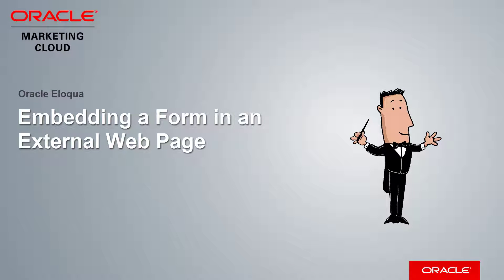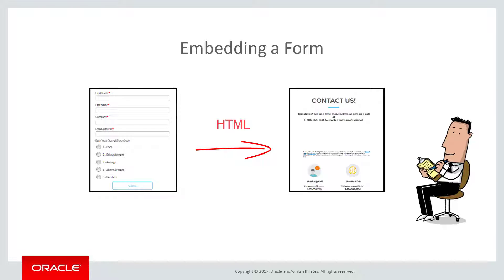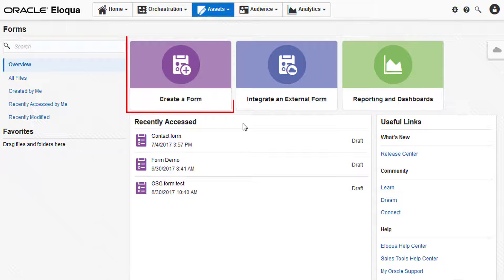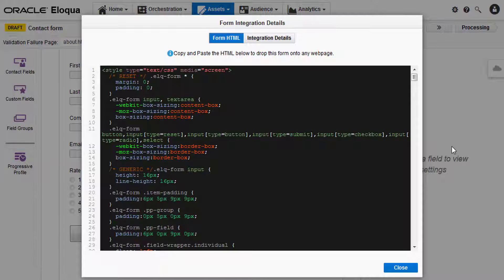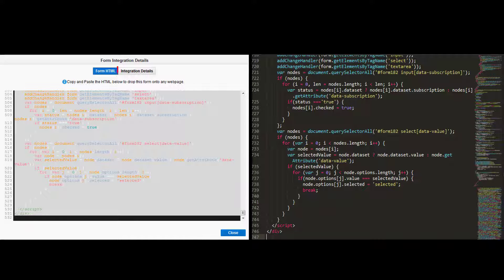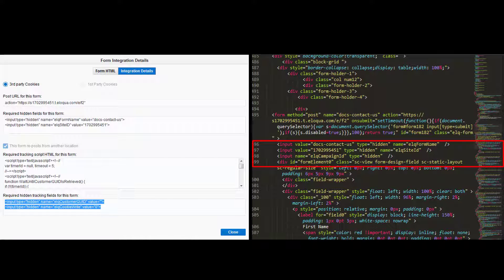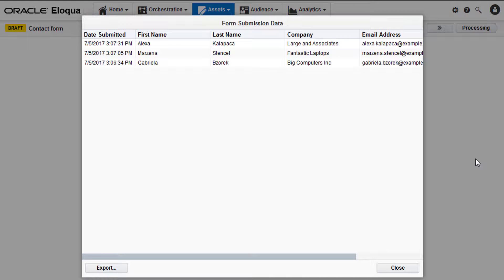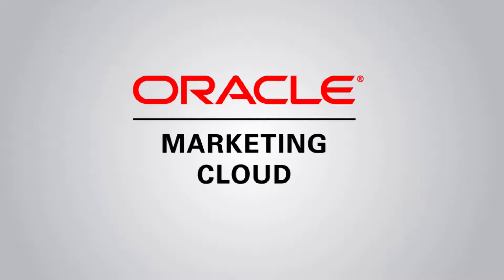Oracle Eloqua - Embedding a Form in an External Web Page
This video provides a tutorial of how to embed an Eloqua form in an external web page.